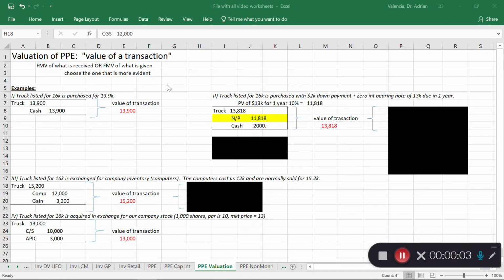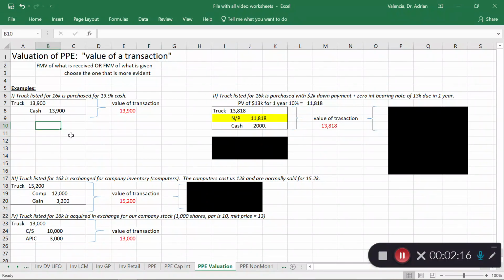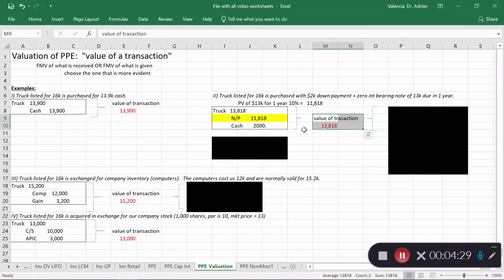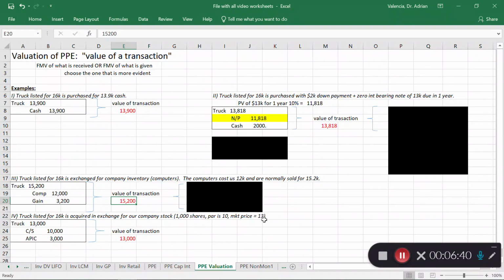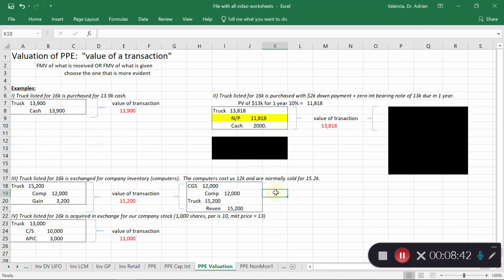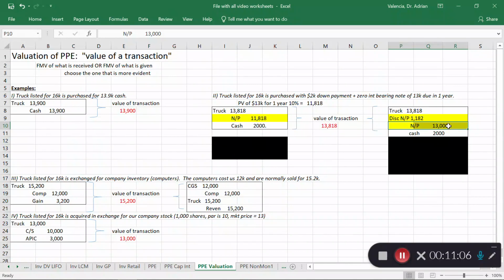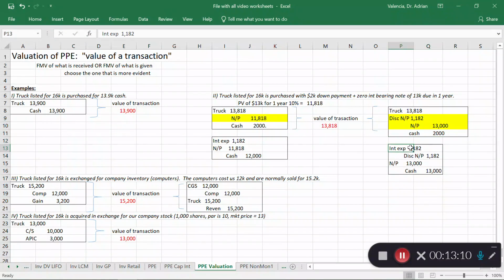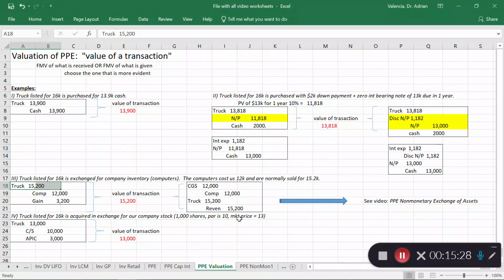Accounting for PPE: Value of Transaction - US GAAP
Valuation considerations for PPE under US Generally Accepted Accounting Principles